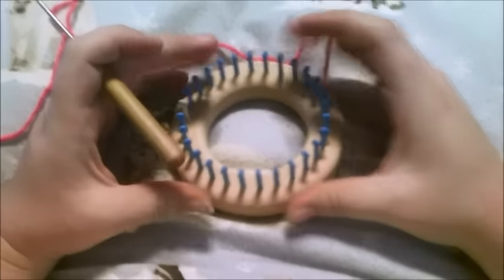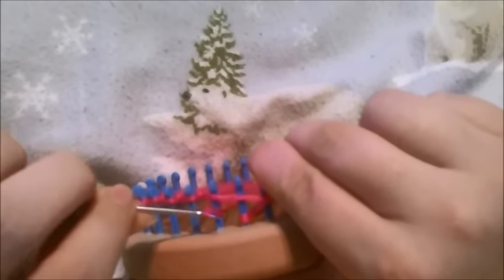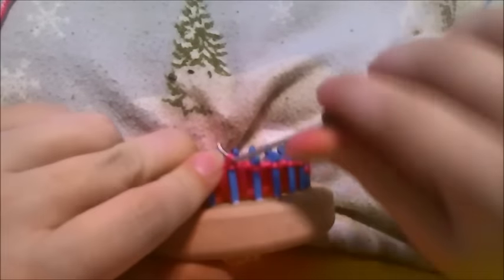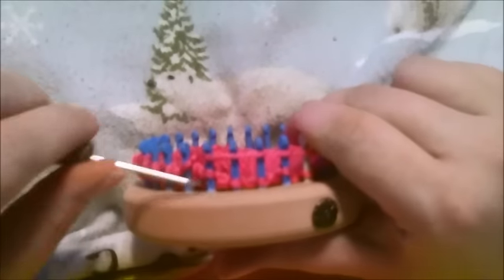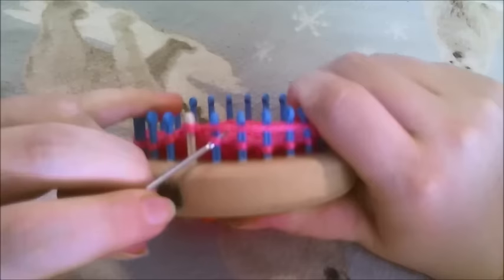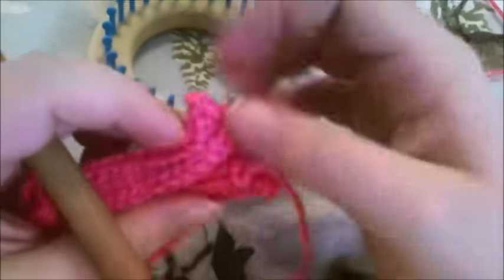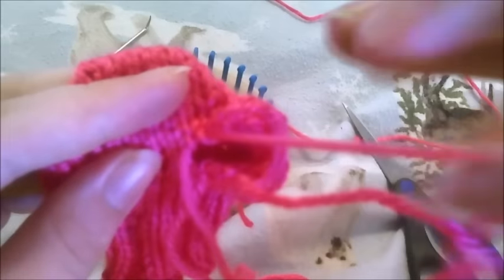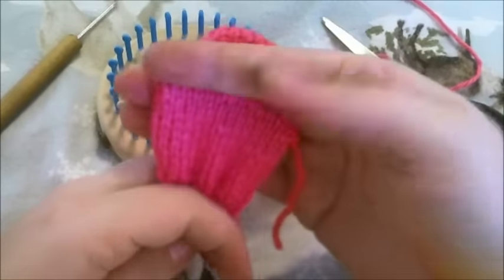How to Loom Knit Seamless Baby Mittens